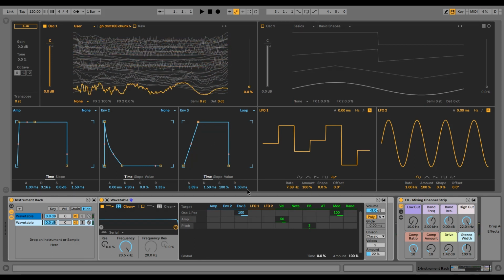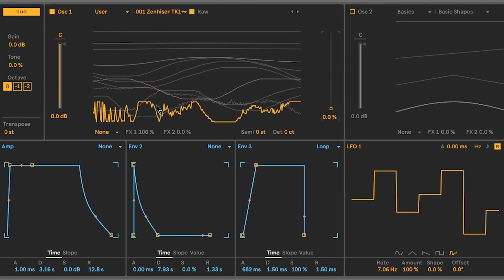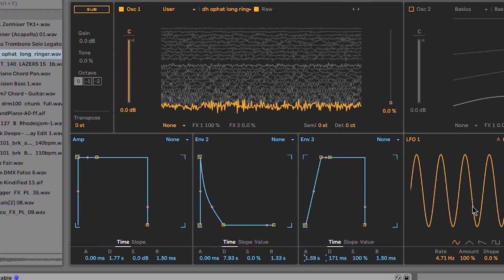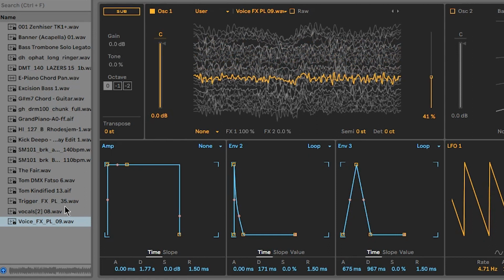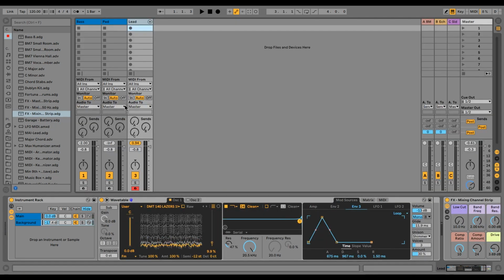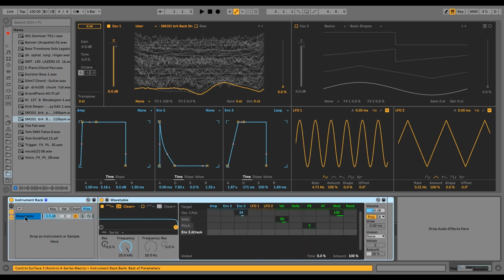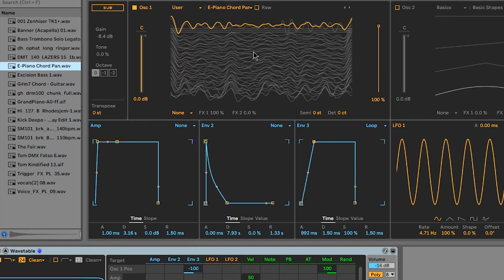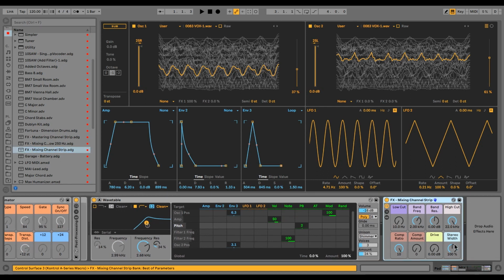THE LIMITS OF WAVETABLE | User Wavetables | Ableton Live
Testing the limits of user imported samples in Ableton's Wavetable synthesizer!